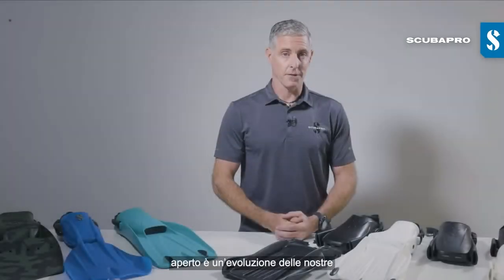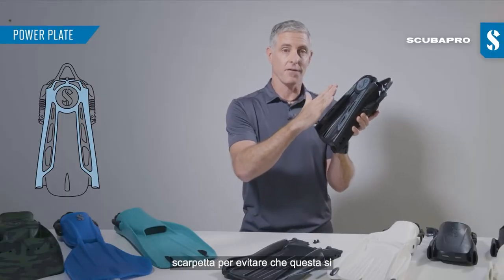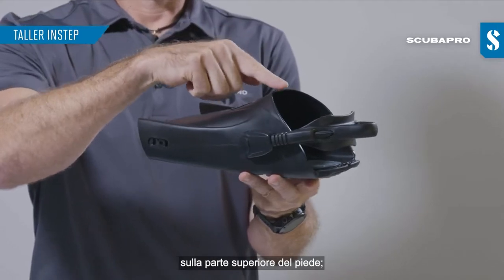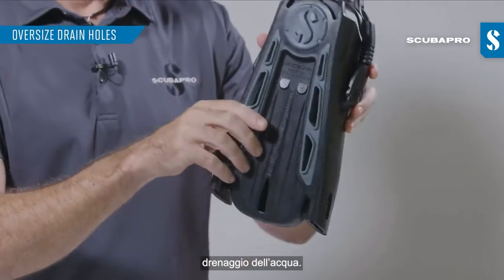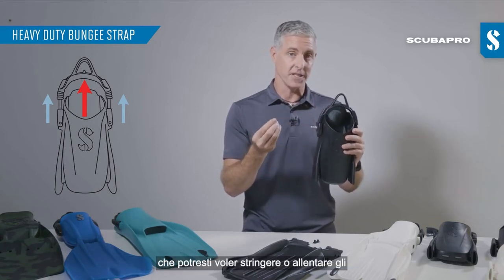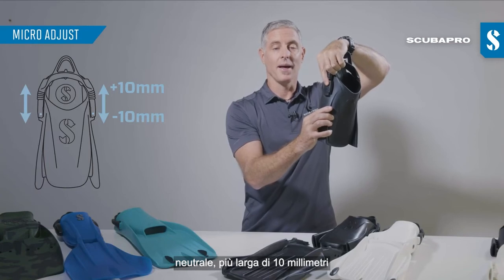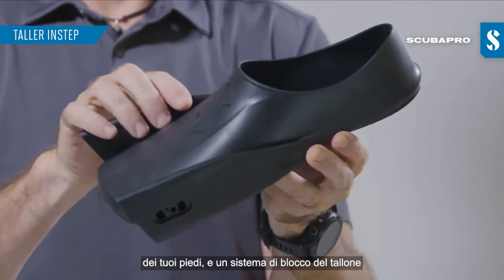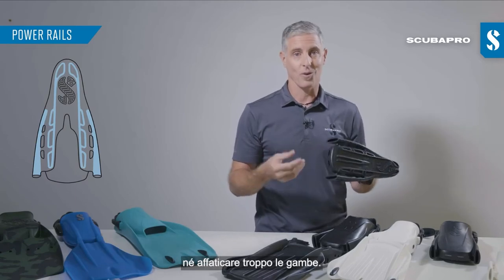SCUBAPRO:Le nuovissime Seawing Supernova sono state progettate con una nuova scarpetta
Le nuovissime Seawing Supernova sono state progettate con una nuova, rivoluzionaria scarpetta, realizzata sia a tallone chiuso che aperto. Scopri perché sono straordinarie.